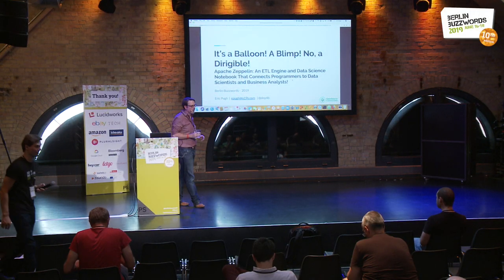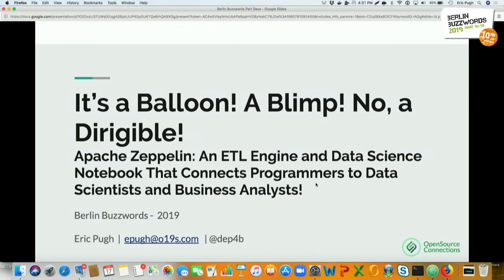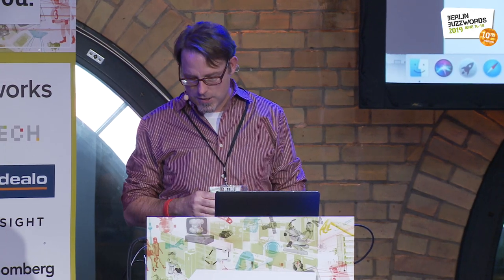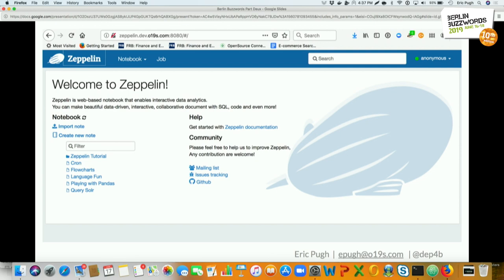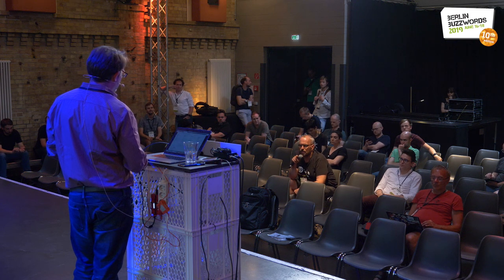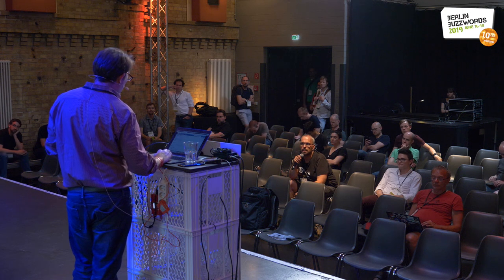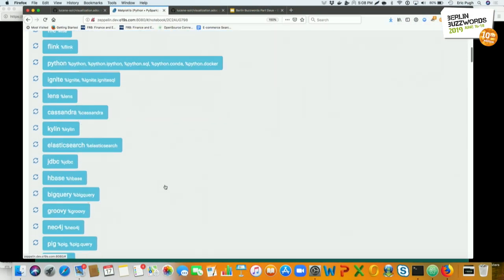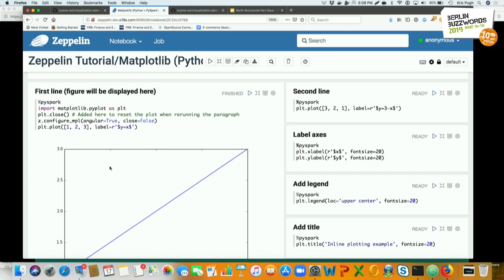Berlin Buzzwords 2019: Eric Pugh – Apache Zeppelin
Eric Pugh talking about "It’s a Balloon! A Blimp! No, a Dirigible! Apache Zeppelin: An ETL Engine and Data Science Notebook That Connects Programmers to Data Scientists and Business Analysts!".

Data Scientists using one set of tools, predominantly in Python or R with lots of file based data.  Engineers deploying production systems using different programming languages and primarily online databases. This is a common pattern, and leads to silos between these two groups.

In this talk, Eric will share what he’s learned in creating a project structure that will feel at home for both Data Scientists and Engineers using Apache Zeppelin and Docker. The project structure he’ll share is heavily influenced by the Cookie Cutter Data Science Project that is “A logical, reasonably standardized, but flexible project structure for doing and sharing data science work”, but embracing the richness of 20+ programming languages and data stores that Apache Zeppelin connects to.

He’ll demonstrate using Zeppelin to expose web analytics rollups, to do ETL processing, and to enrich datasets with NLP processing.

This talk will serve as as a great intro to Apache Zeppelin, and if you are already using Jupyter, will encourage you to take a look at this competitor! If you are already using Zeppelin, then you’ll be interested in how to use Zeppelin for more than just the core task of interactive data analytics, and indeed it is a great environment for rapid prototyping of the backend of many intensive data processing projects.